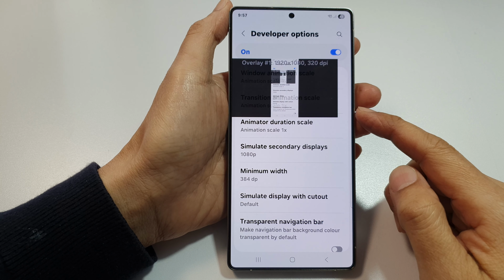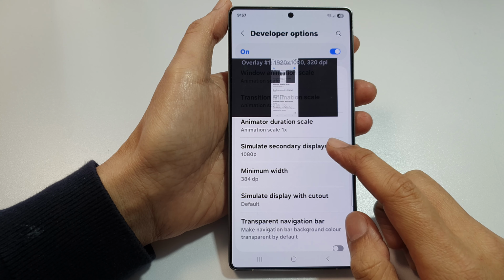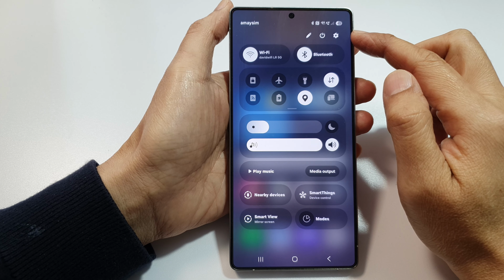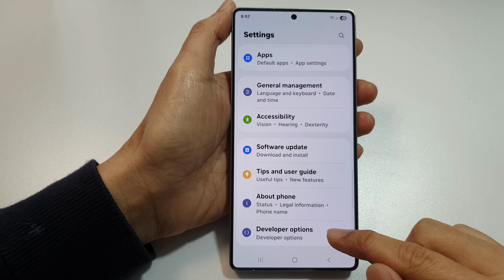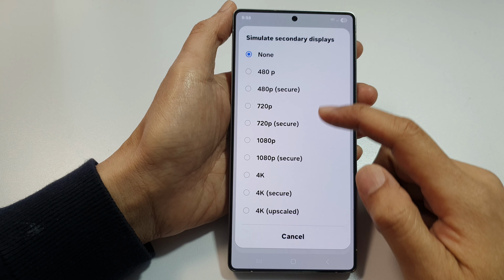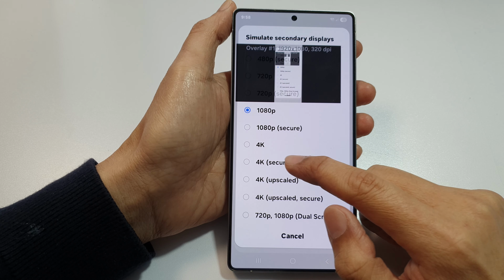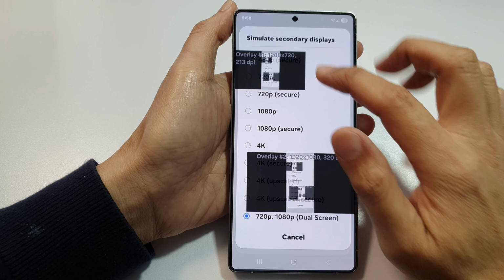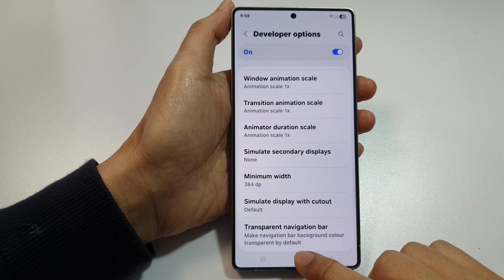🔧 Galaxy S25/S25+/Ultra: Toggle Simulate Secondary Displays for App Testing – Easy Guide! 🎯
Want to test how your apps behave on multiple screens without needing a physical second display? The Simulate Secondary Displays option in Developer Options on your Galaxy S25/S25+/Ultra lets you create virtual secondary screens of various sizes and resolutions. Perfect for developers and testers to preview multi-display layouts or app behavior instantly. This tutorial shows you exactly how to turn this feature on or off with simple steps!

This video also covers topics:
✅ How to enable virtual secondary screens for testing
✅ Using simulated displays to optimize app layout
✅ Disabling secondary displays when testing is done

How to Turn On/Off Simulate Secondary Displays on Galaxy S25/S25+/Ultra:
Step 1: Open Settings → Tap About phone → Tap Software information.
Step 2: Tap Build number 7 times → Developer mode will be enabled.
Step 3: Go back to Settings → Scroll down and tap Developer options.
Step 4: Scroll down to the Hardware accelerated rendering section.
Step 5: Tap Simulate secondary displays.
Step 6: To turn ON, select any of the available virtual display options (e.g., “1024x768” or “800x1280”).
Step 7: To turn OFF, select None.
Step 8: Exit Settings → The virtual secondary display will appear or disappear accordingly.